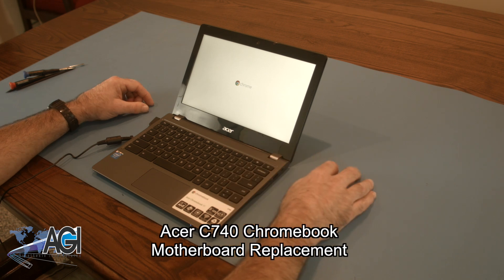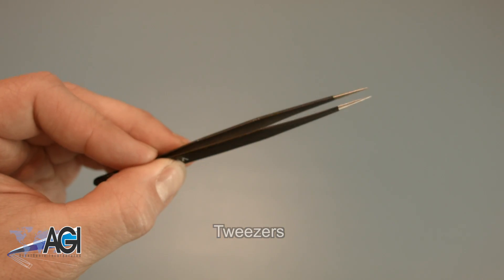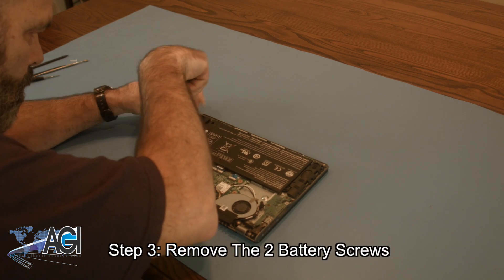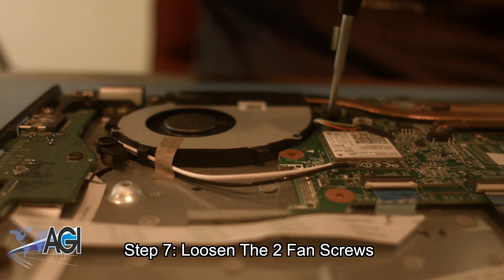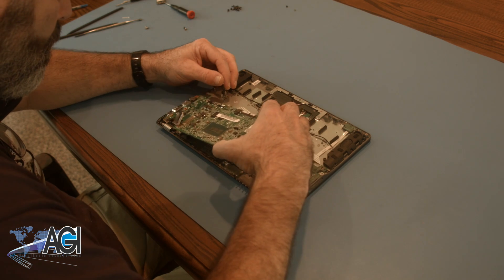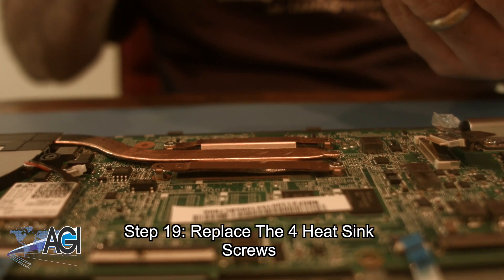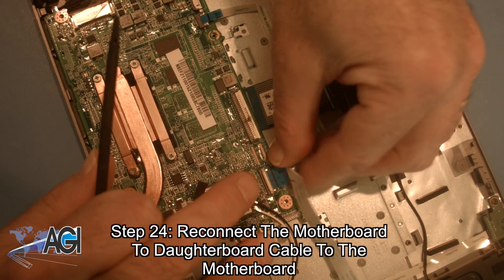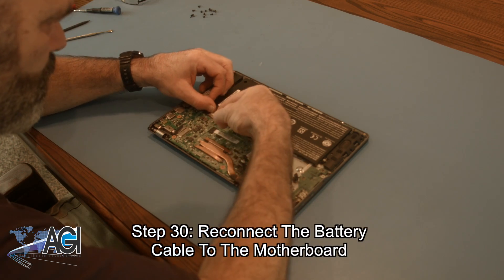Acer Chromebook C740 Motherboard Replacement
Step-by-step tutorial on replacing the Motherboard in an Acer Chromebook C740. For all of your school's Chromebook parts and repair needs,